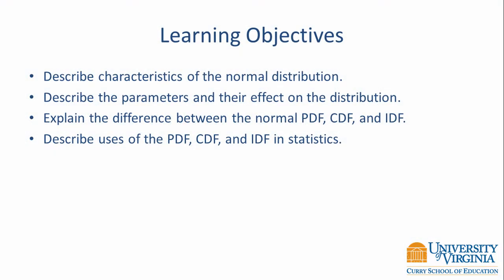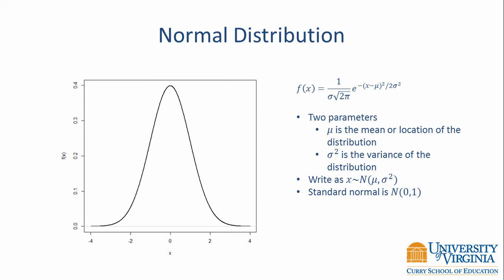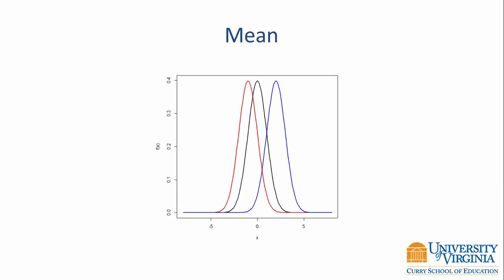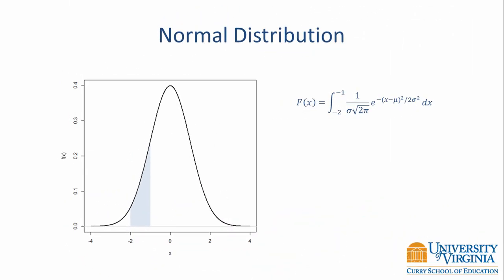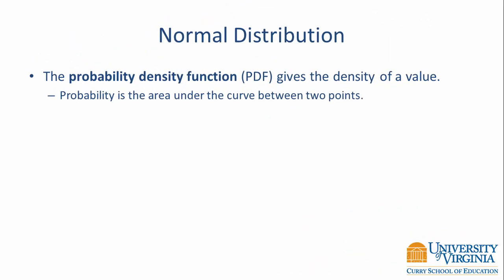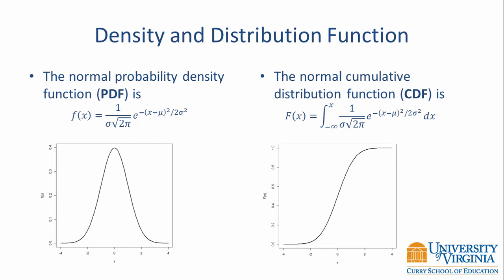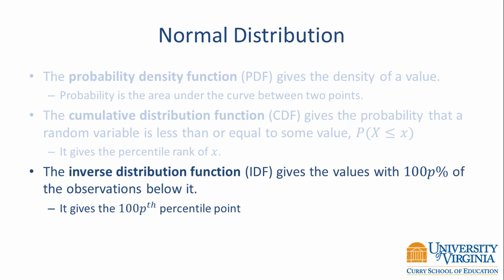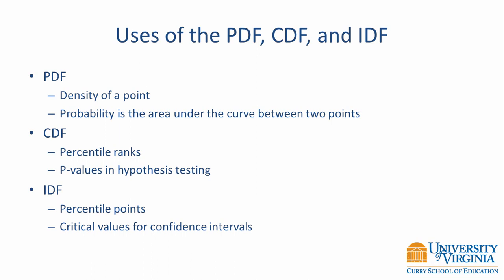The Normal Distribution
A brief introduction to the normal distribution